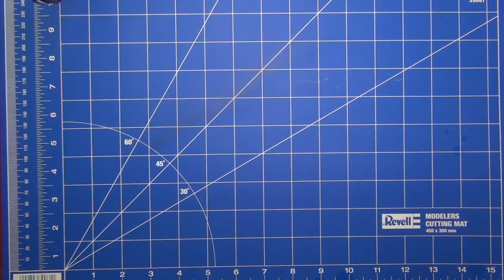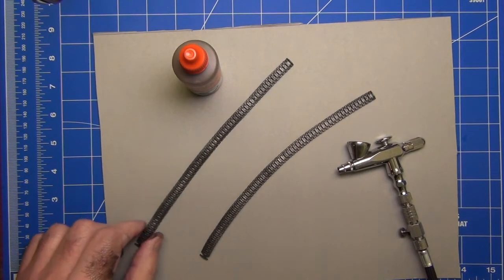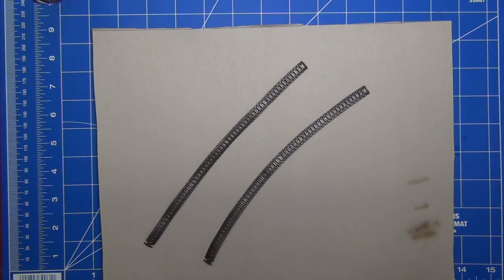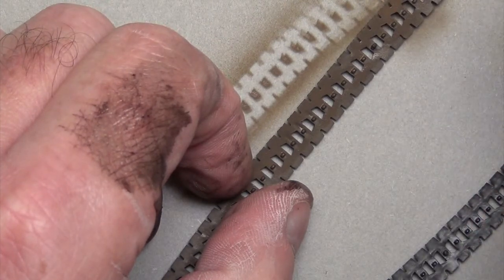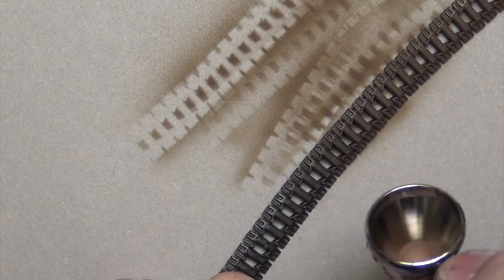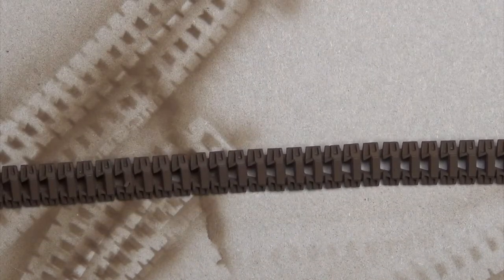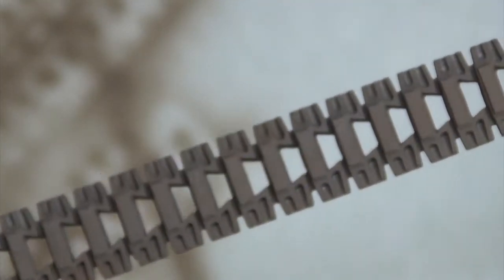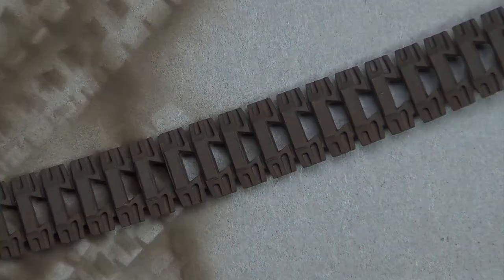AK-Interactive Track Primer Review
This video is about AK-Interactives water borne polymer surface primer in track colour.